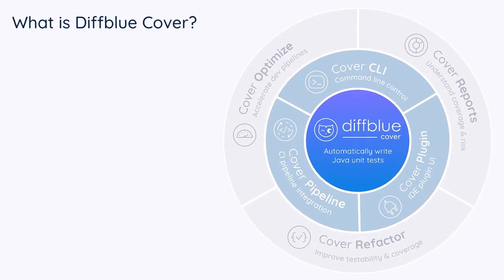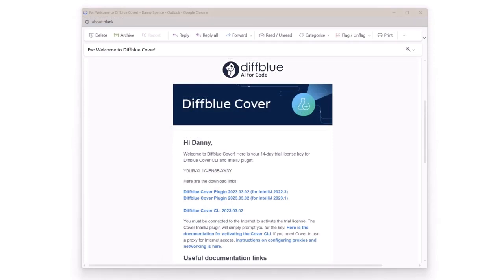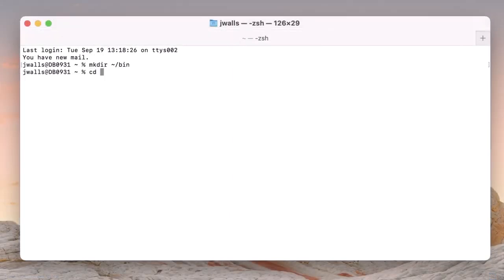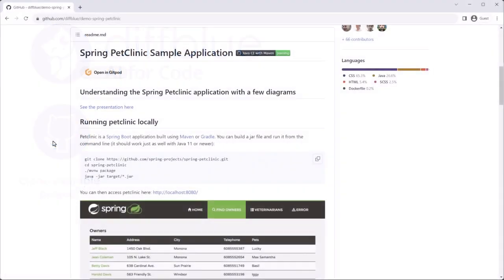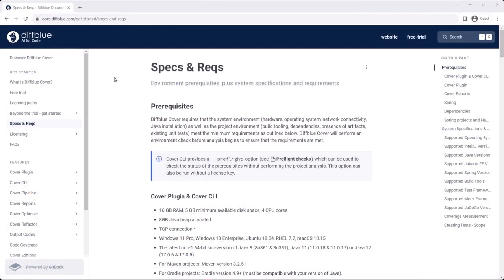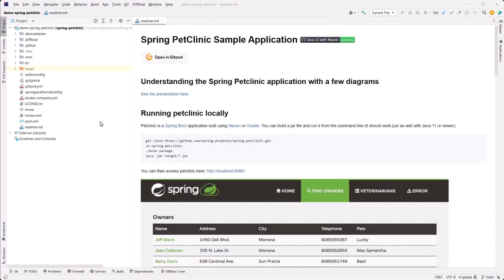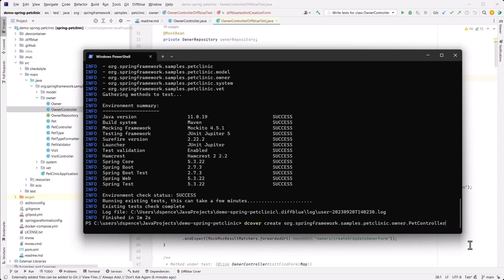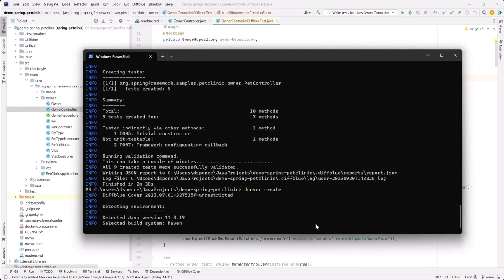Diffblue Cover Free Trial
Diffblue Cover is a generative AI platform that automatically writes comprehensive, human-like Java unit tests. This eLearning video takes you through our Free Trial experience using Cover Plugin and Cover CLI. You can try this out for yourself – sign up for all the information you need to get started.

00:00 Introduction
01:28 Install
02:19 License
02:43 Use Diffblue Cover